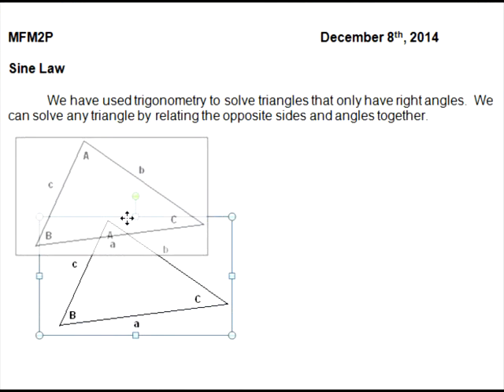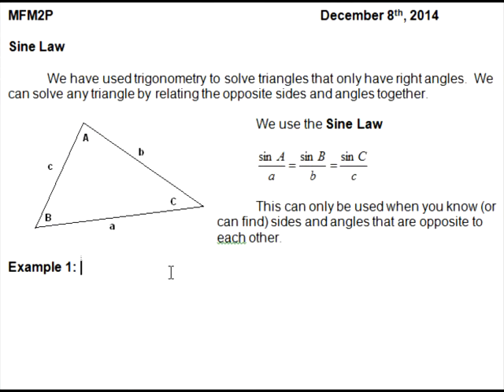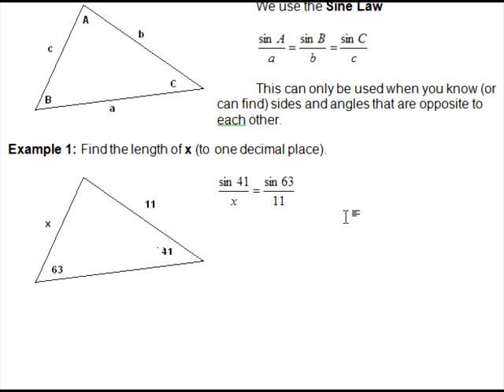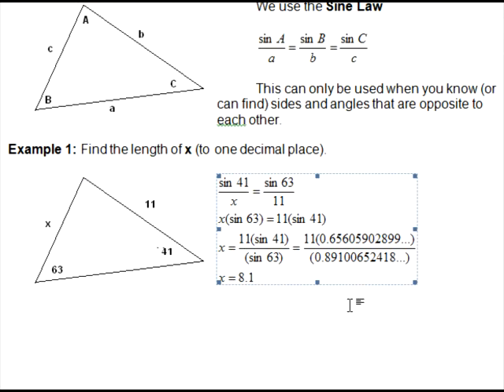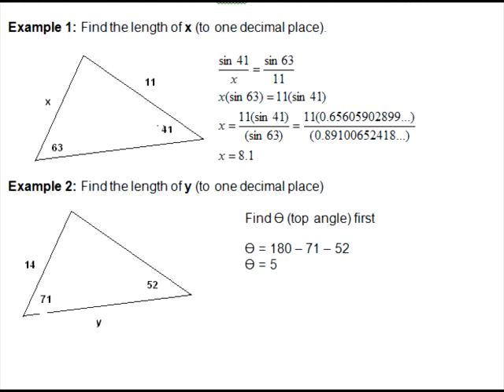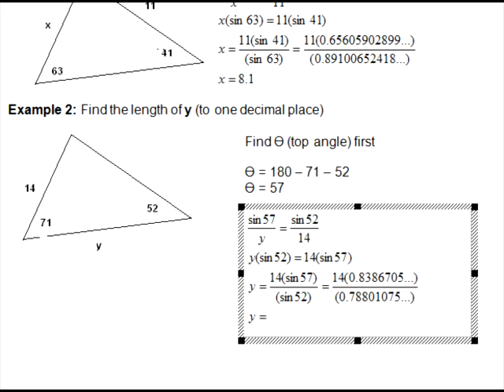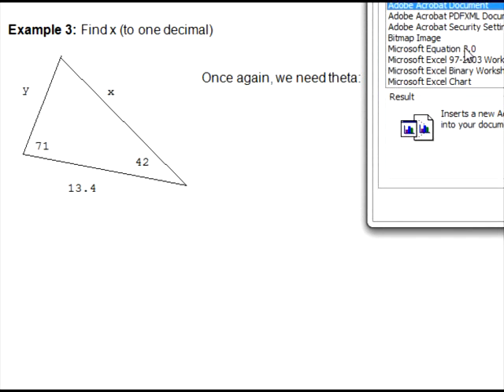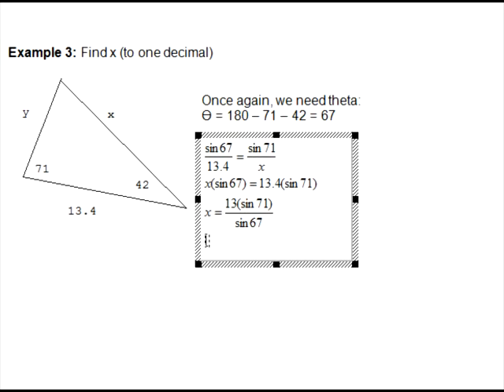MFM2P - Sine Law (solving sides)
My December 8th, 2014 lesson on solving sides using sine law